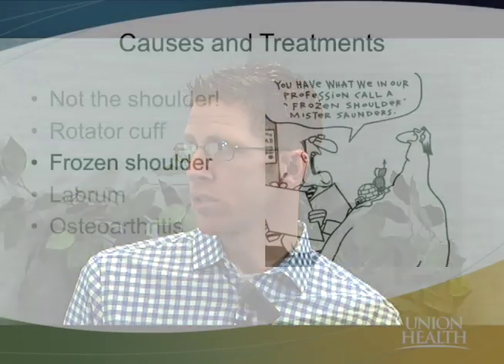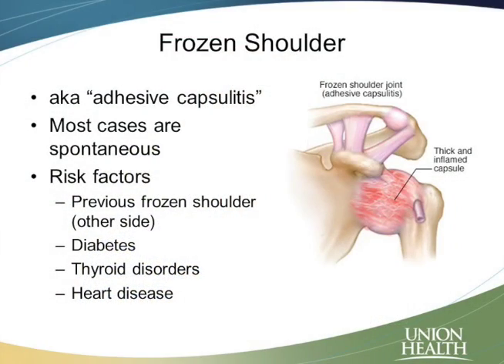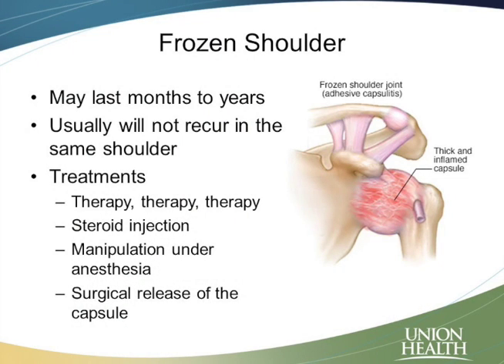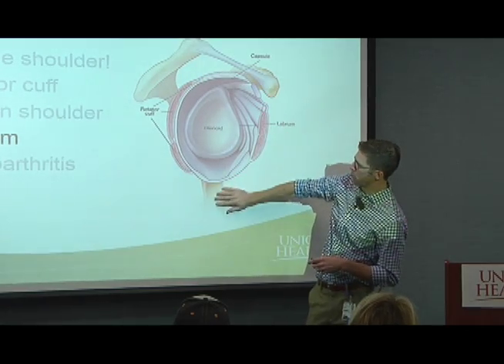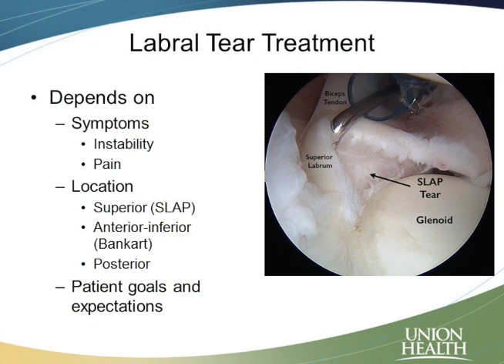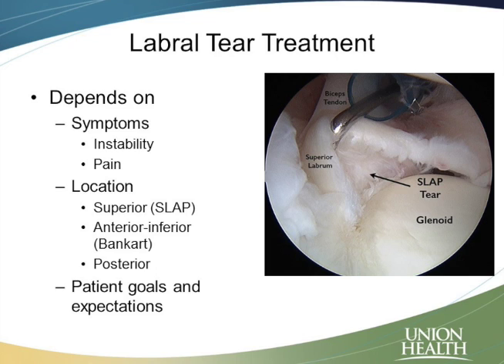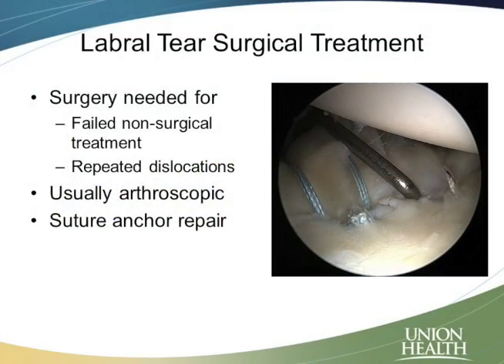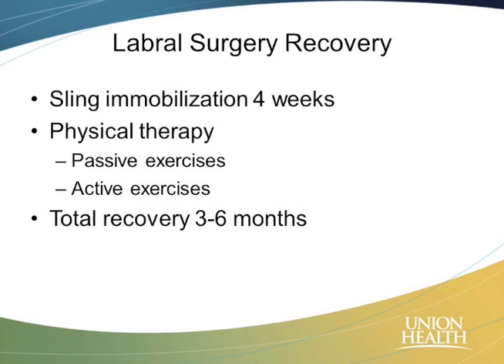Understanding a Frozen Shoulder - Labral Tear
Orthopedic Surgeon Jeremiah Palmer, MD. with Union Medical Group. explains frozen shoulder surgery and non-surgical treatment during a free shoulder seminar at Union Hospital.
Shoulder evaluations are available at the Bone & Joint Center located on the Union Health campus in Terre Haute, Indiana.